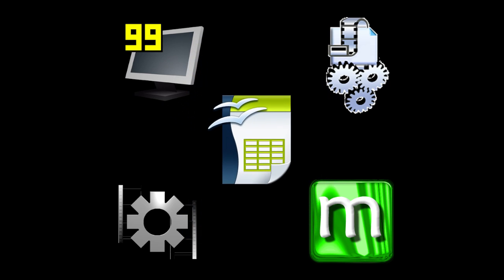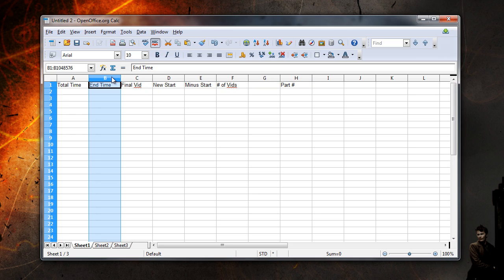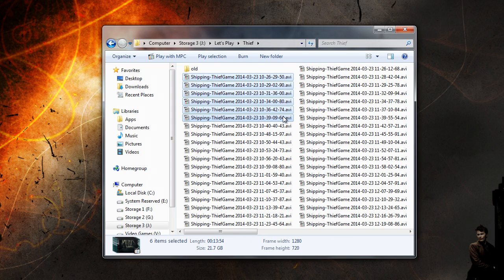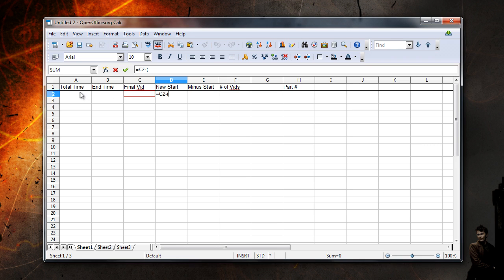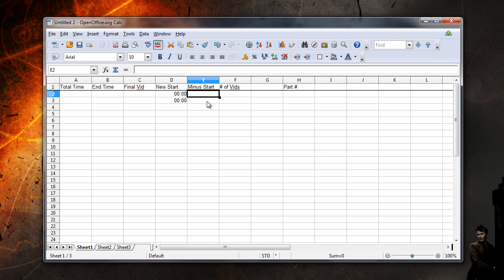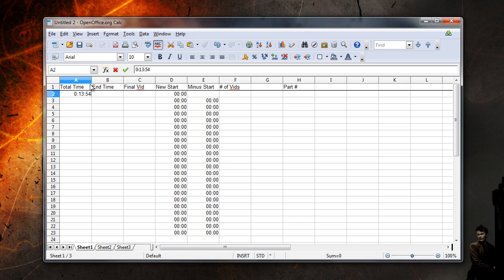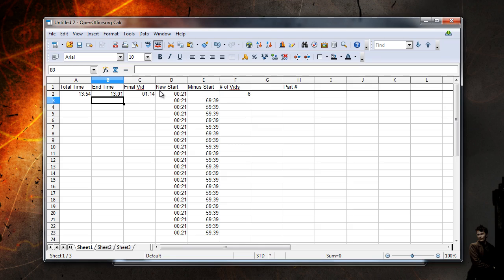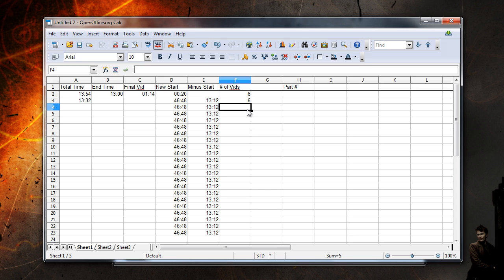[Tutorial] New Editing Tools - Part 1 of 3: Calc Spreadsheet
This tutorial series will go over newer tools that I am normally using for editing. Part 1 is setting up an OpenOffice Calc spreadsheet to track video times. Will get part 2 out as soon as I'm done with it, though, may take me a bit.